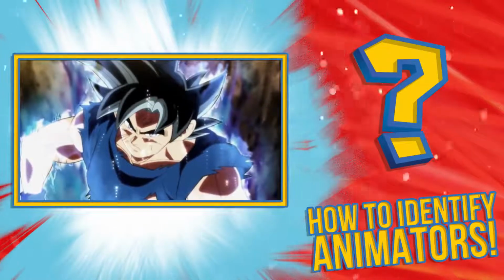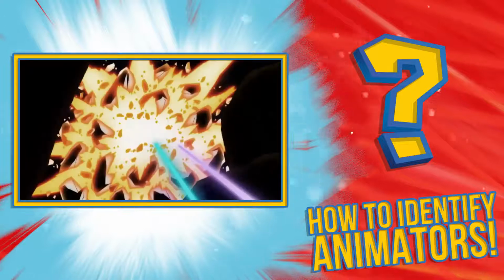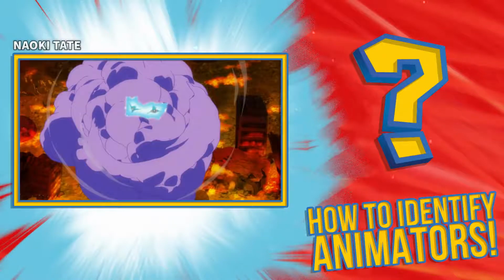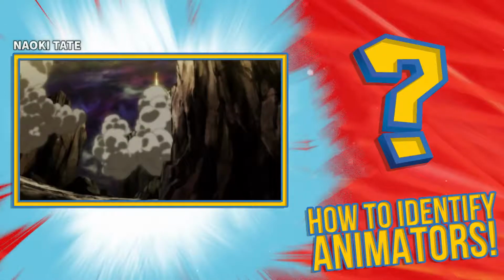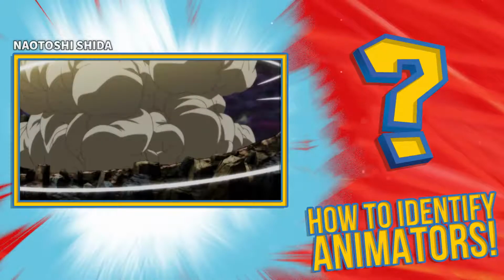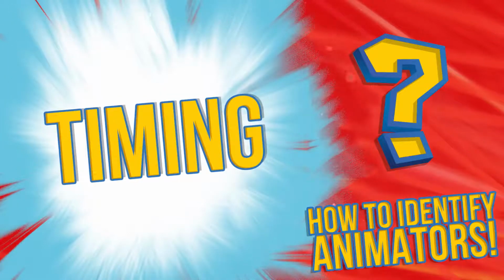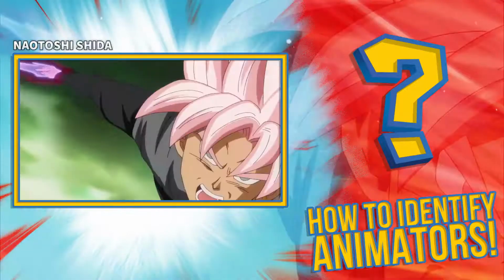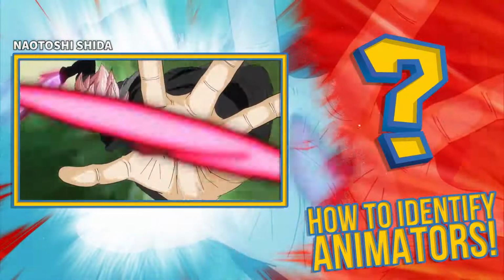드래곤 볼 등에서 애니메이터 스타일을 식별하는 방법!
드래곤 볼 등에서 애니메이터 스타일을 식별하는 방법! Please register for your channel offline